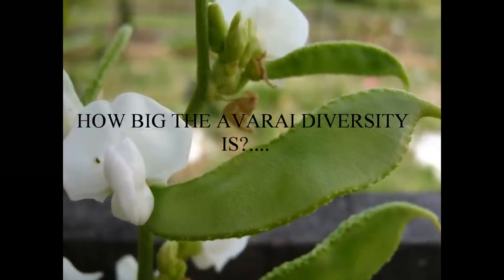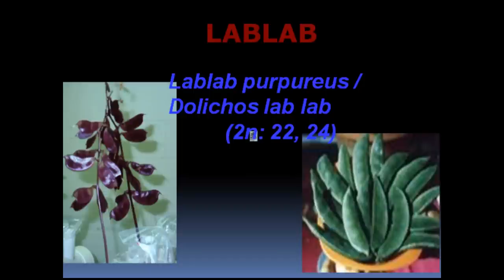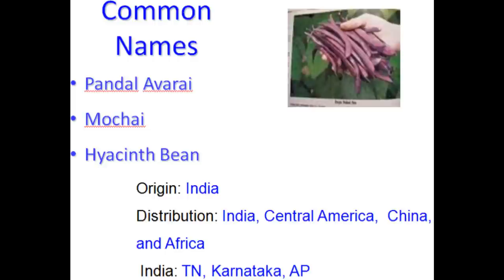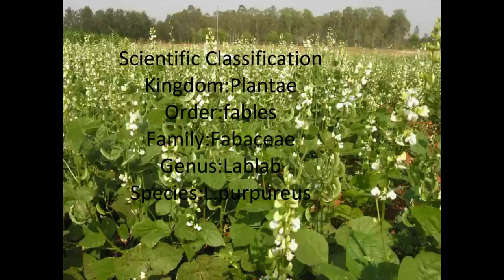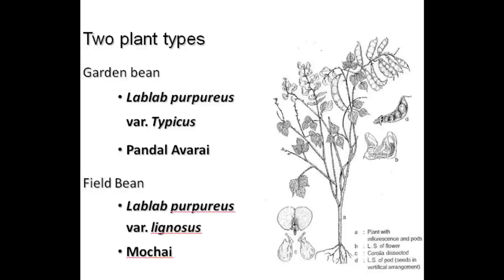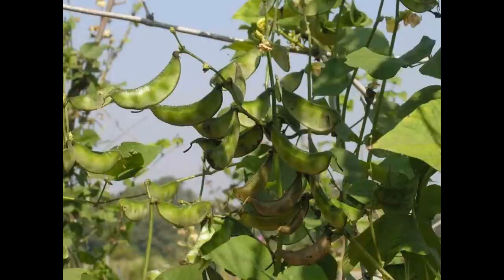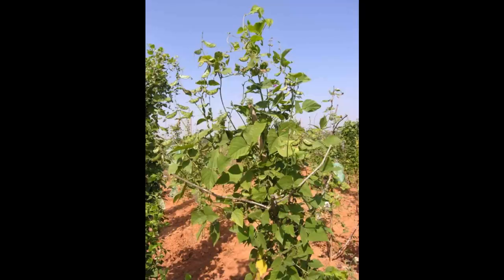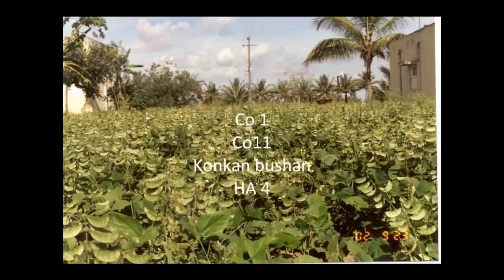Lablab (Avarai) diversity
The hyacinth bean grows as a vine, producing purple flowers and striking electric-purple coloured seed pods. Lablab bean is a good choice for a quick screen on a trellis or fence. It grows fast, has beautiful, fragrant flowers that attract butterflies and hummingbirds, and it even produces edible leaves, flowers, pods, seeds and roots. Dry seeds are poisonous due to high concentrations of cyanogenic glucosides, and can only be eaten after prolonged boiling.